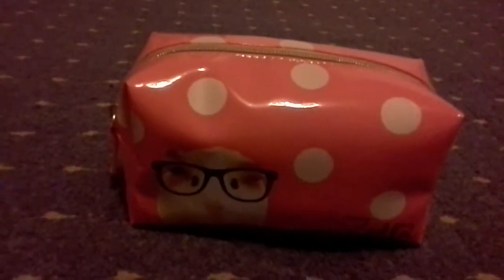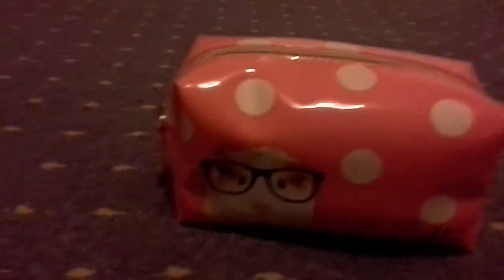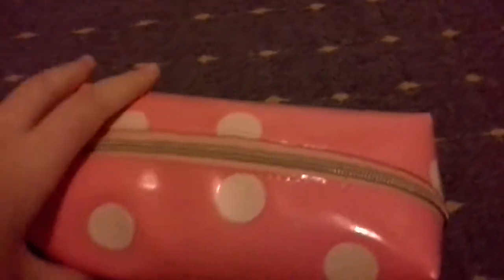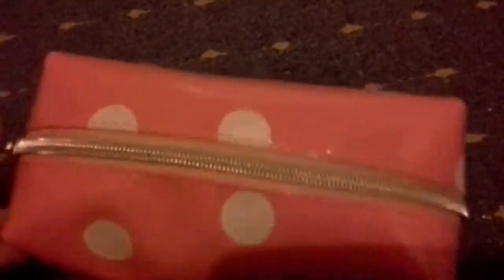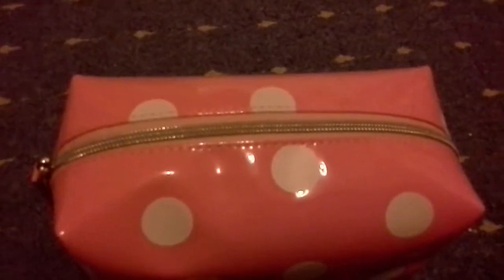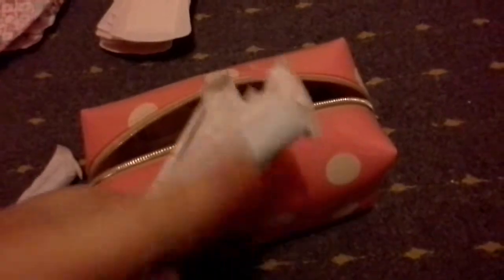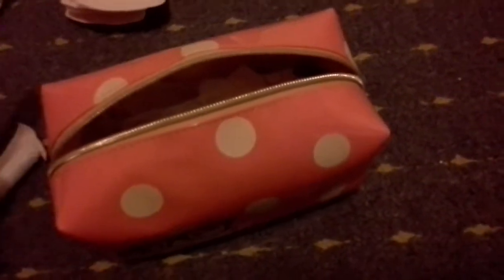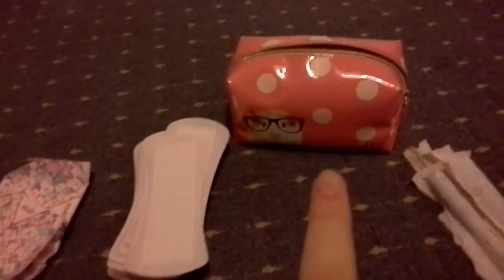Reg-heavy flow school period kit (requested)